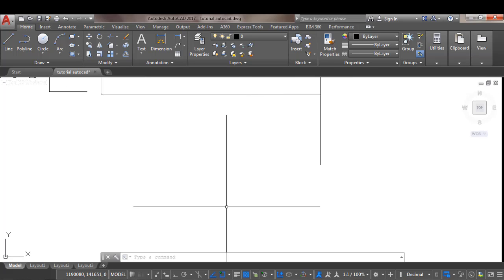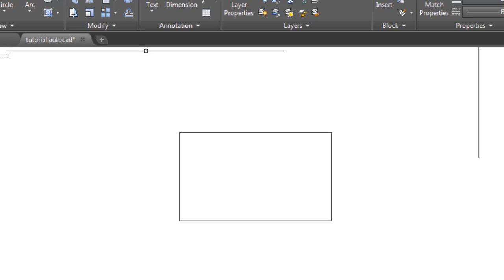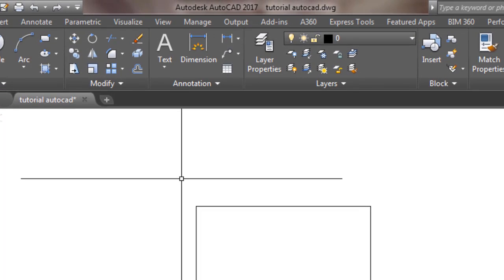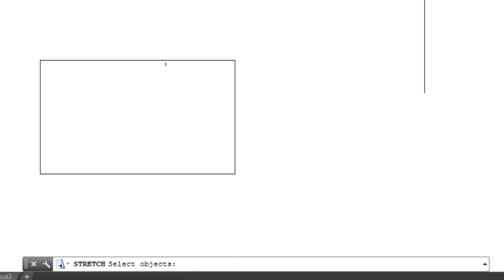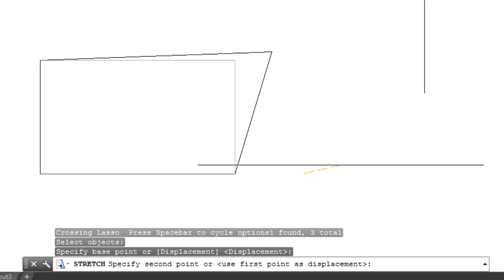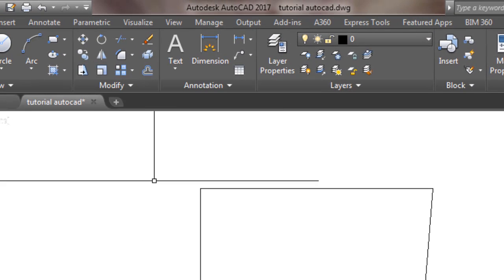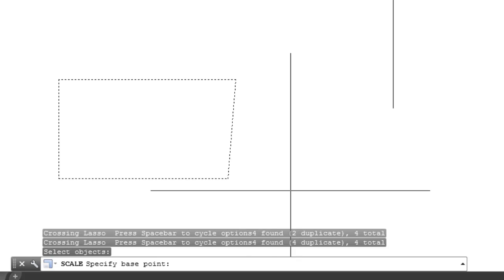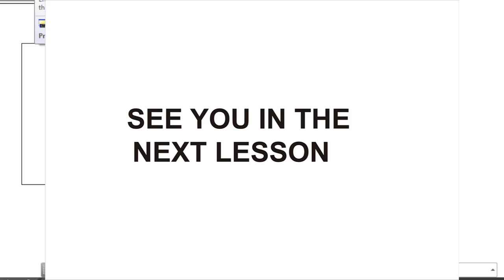Beginner 14 (How to use the explode tool in AutoCAD)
This tool gives you the details of how to use explode tool in AutoCAD